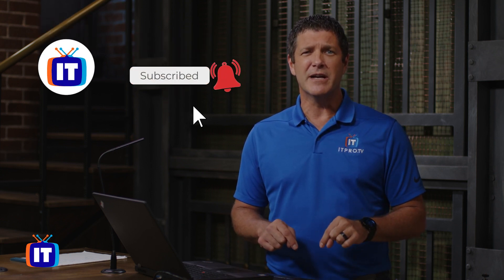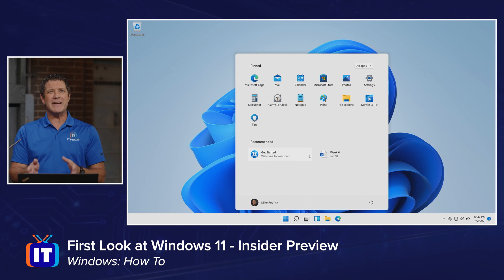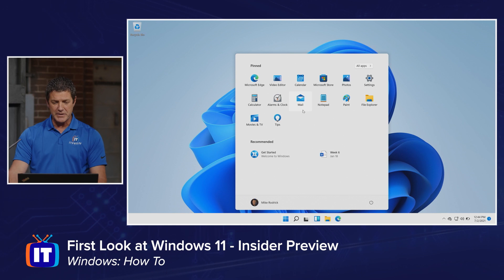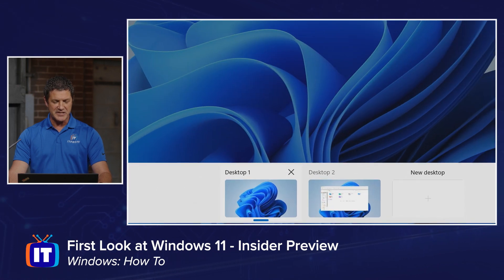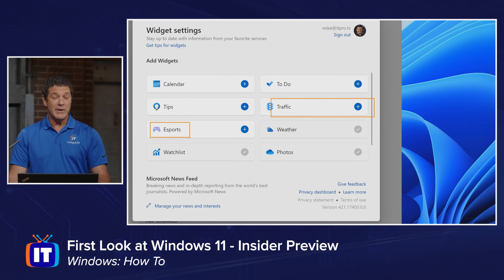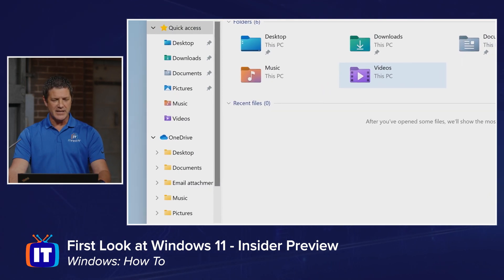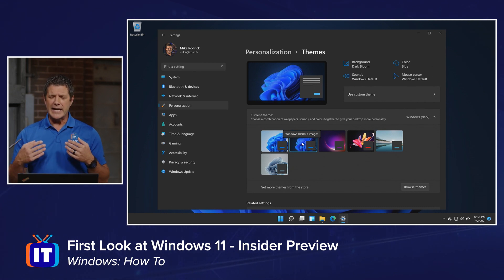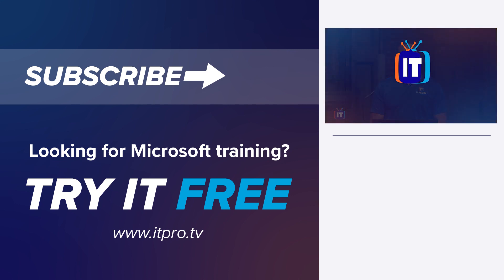Windows 11 First Look (Beta) - Start Menu, Taskbar, New Themes, & Dark Mode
What are the biggest changes you should expect to see in Windows 11? With the Window Insider Preview, Mike shares a first look at the new start menu, taskbar, settings, themes, and dark mode.